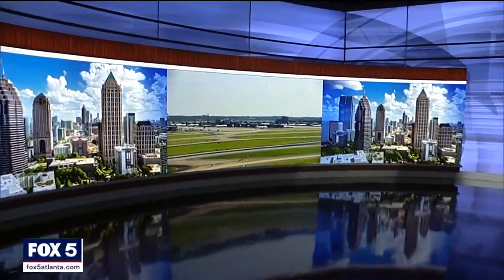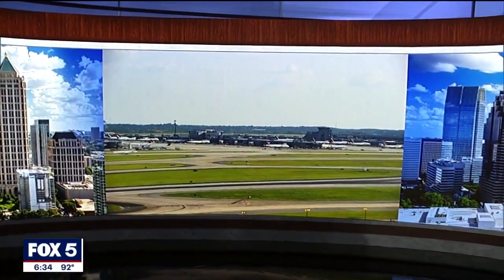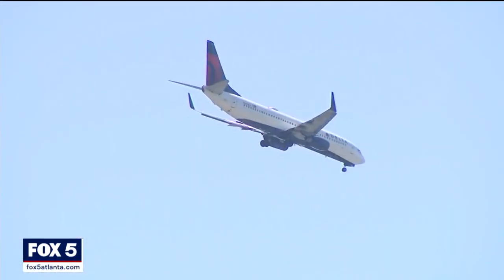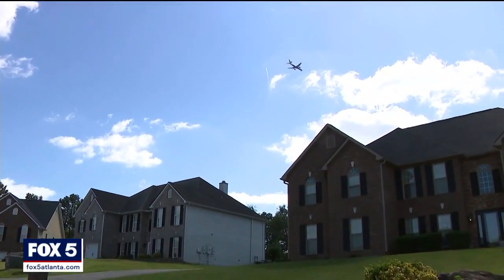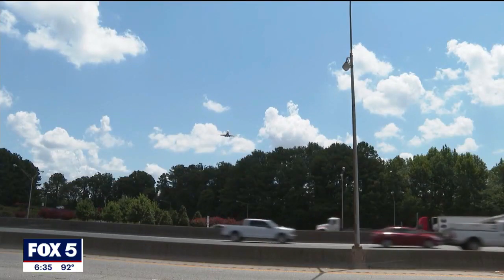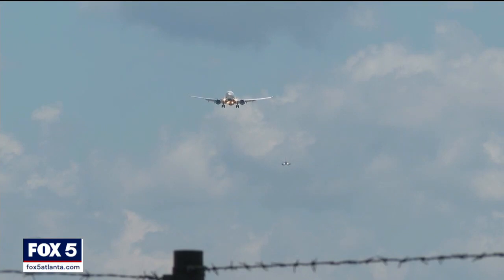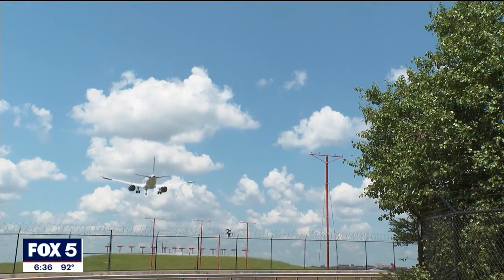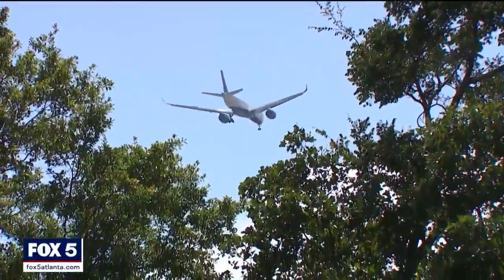Engineers research ways to make quieter planes | FOX 5 News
With so many planes coming in and out of Hartfield-Jackson Atlanta International Airport, it creates a lot of noise for miles around the airport. Now, the FAA is investing millions of dollars to try and reduce that sound, and Georgia Tech is up for the challenge.